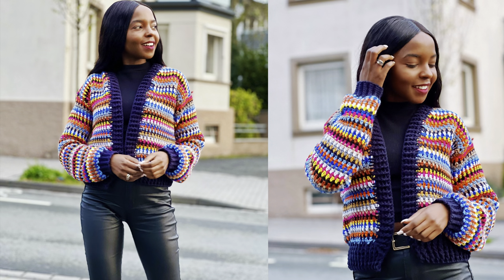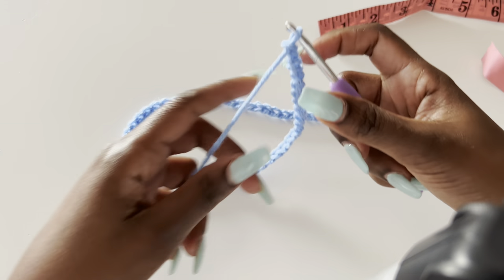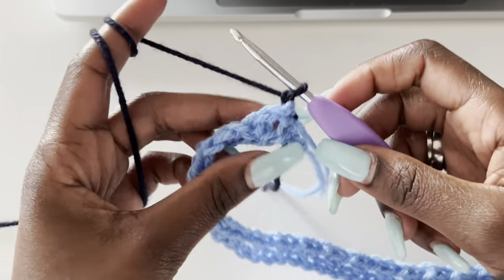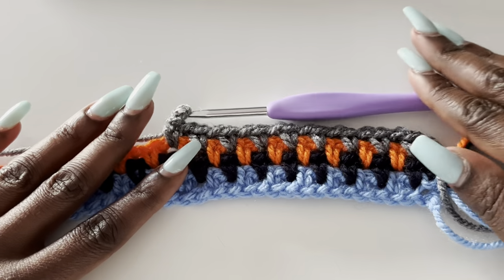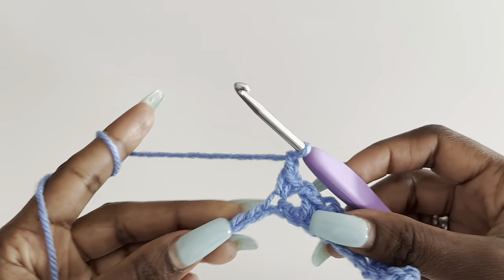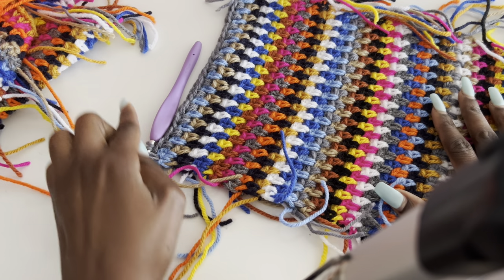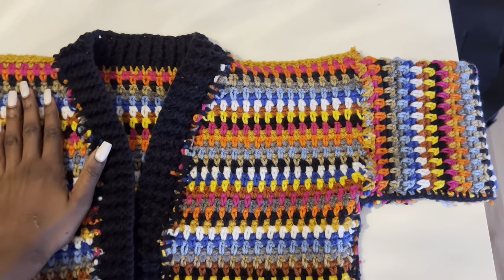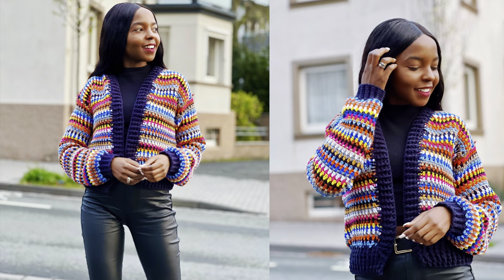How To Crochet A Moss Stitch Cardigan / Multicolour Scrap Yarn Cardigan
I crocheted this cardigan using scrap yarn and the moss stitch. I used about half a skein of each colour. The yarn is in different sizes and textures but in the end, you cannot tell the difference.